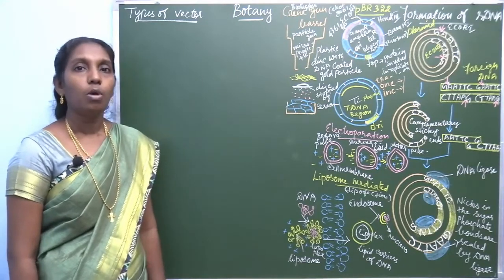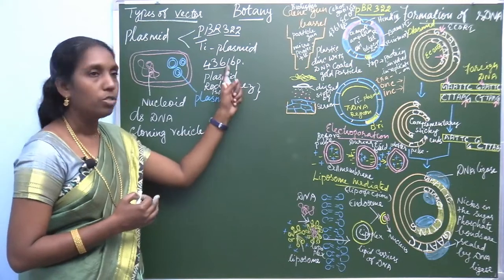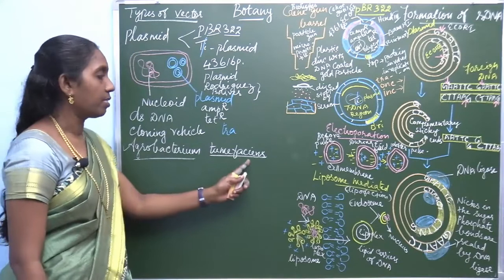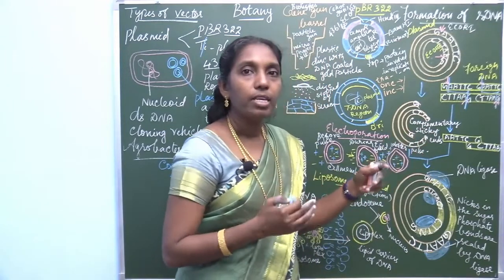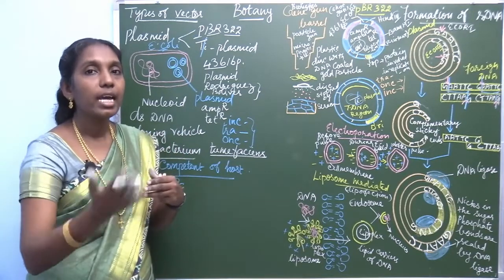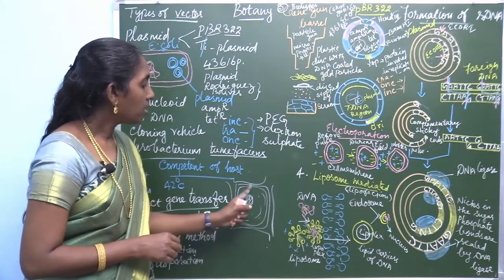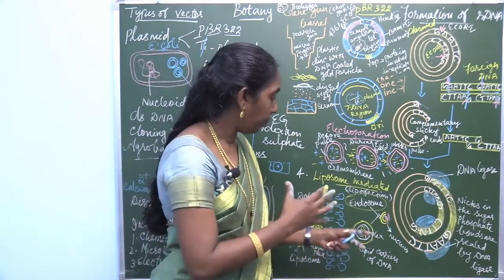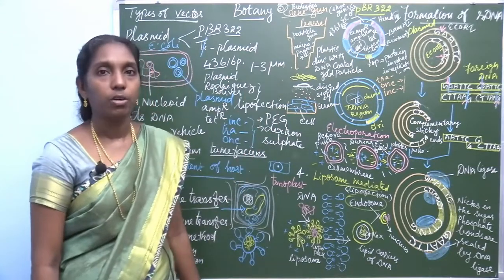Grade XII - Botany || Types Of Vector And Methods Of Gene Transfer || Online Class